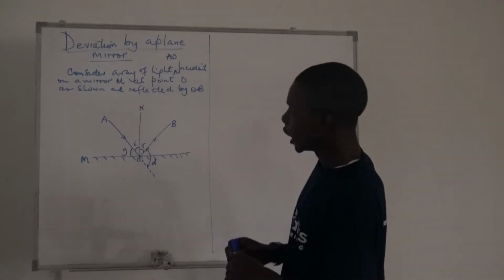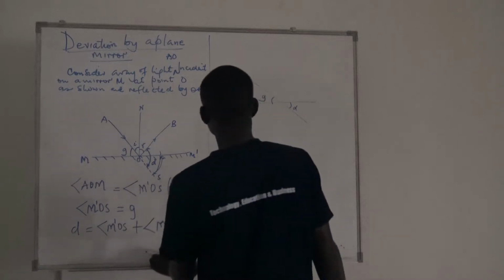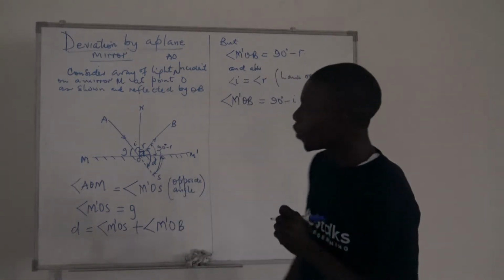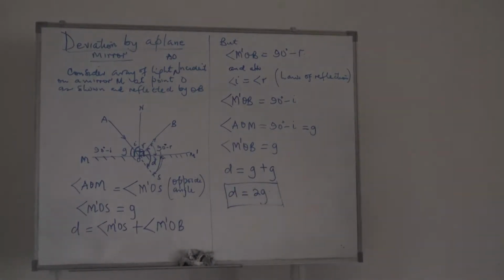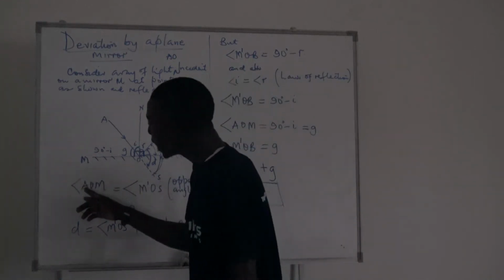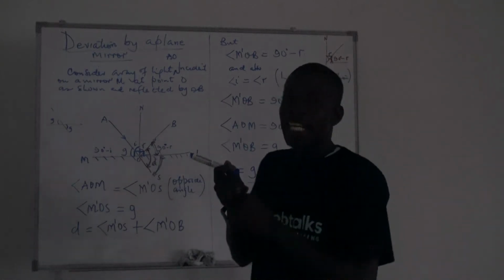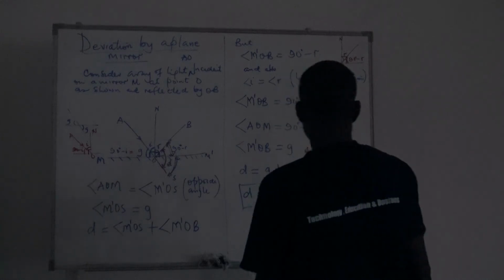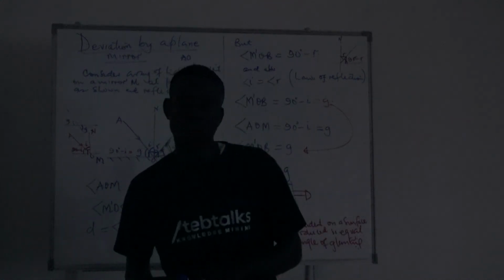Deviation of light by a plane mirror